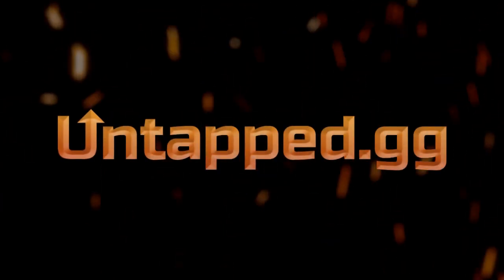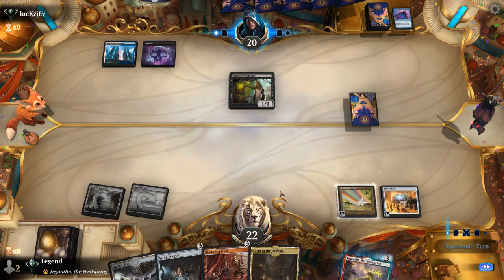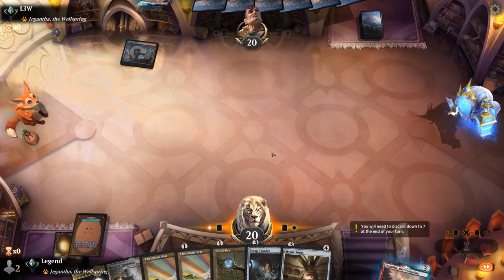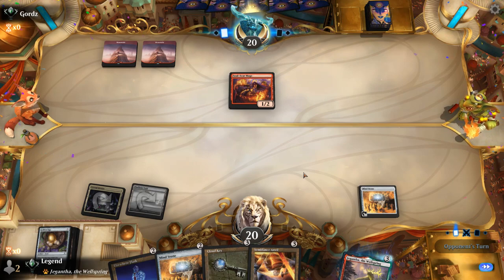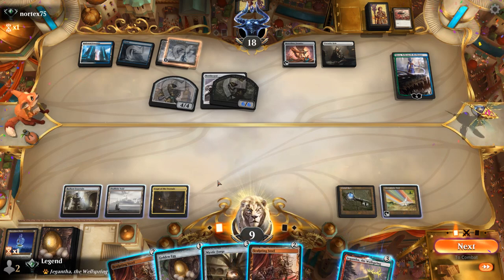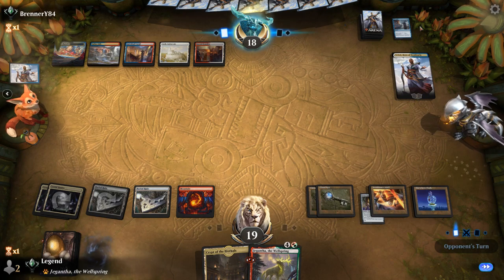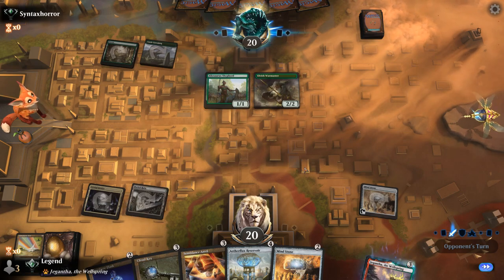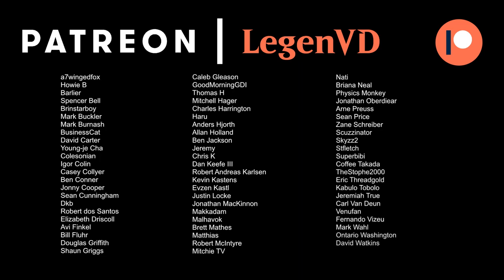Eggs Combo - Historic - MTG Arena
Magic: The Gathering Arena deck tech & gameplay with a colorless combo deck, featuring Semblance Anvil, Cloud Key and Mystic Forge from The Brothers' War in Historic.

00:00 - Deck Tech
06:24 - Match 1
11:13 - Match 2
14:58 - Match 3
18:52 - Match 4
21:33 - Match 5
27:27 - Match 6
32:15 - Match 7
39:53 - Match 8
43:44 - Match 9